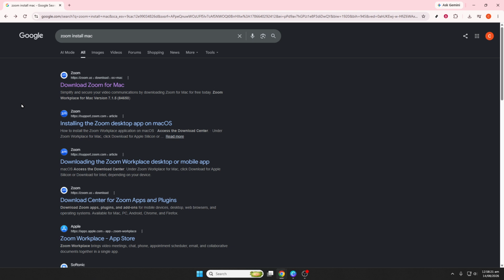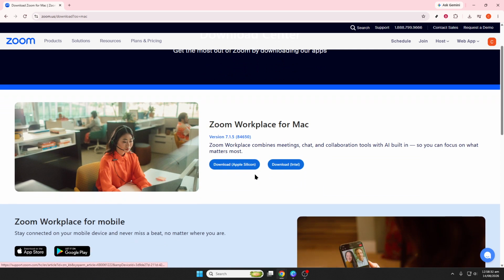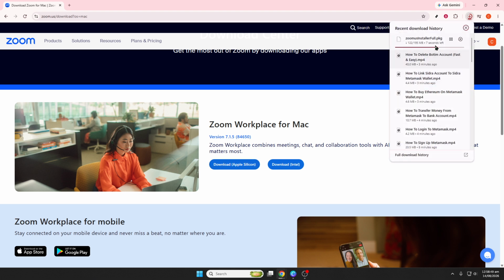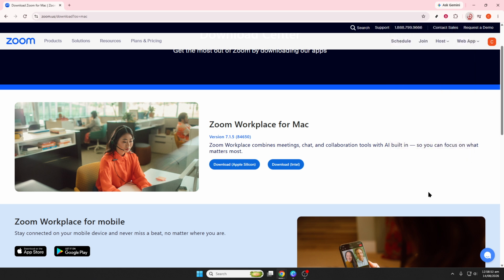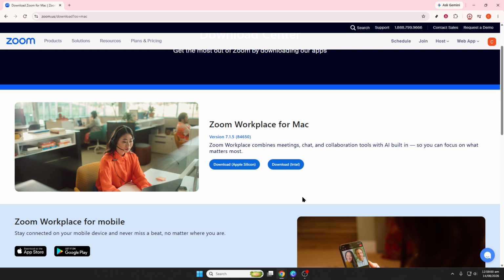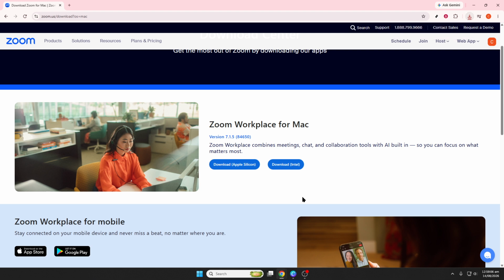How To Download Zoom App In Laptop Step — By — Step 2026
Want to download and install Zoom on your laptop? In this easy beginner-friendly tutorial, I'll show you exactly how to download the latest Zoom Workplace app and install it on your Windows or Mac laptop.

Zoom provides desktop downloads for Windows, macOS, and Linux, with different installers available depending on your device.

In this video, you'll learn:
✅ How to download Zoom on a laptop
✅ How to install Zoom Workplace
✅ How to download Zoom for Windows
✅ How to download Zoom for Mac
✅ How to choose the correct Zoom installer
✅ How to install the Zoom app step by step
✅ How to open Zoom after installation
✅ How to get started with Zoom meetings

Whether you're using Zoom for online meetings, work, school, online classes, interviews, or video calls, this tutorial will help you get Zoom installed quickly and easily.

💡 Tip: Always download Zoom from its official Download Center to make sure you're getting the legitimate application.